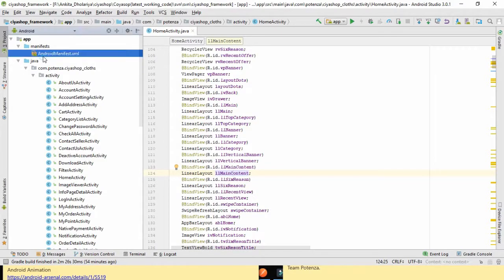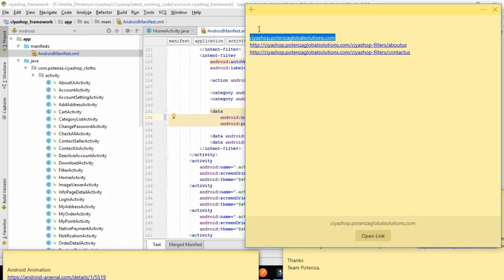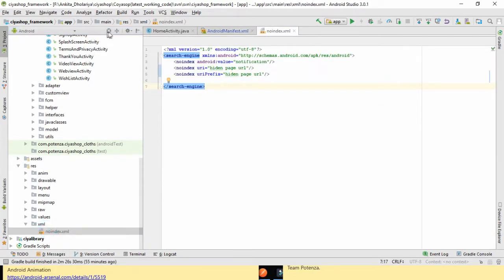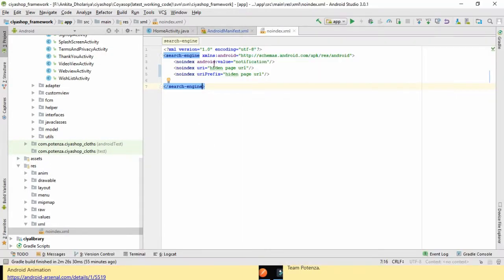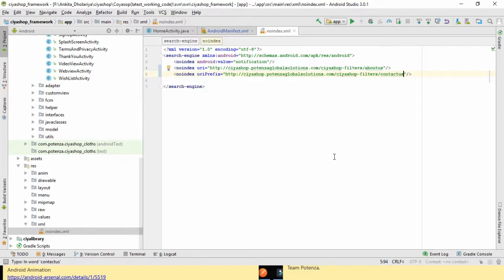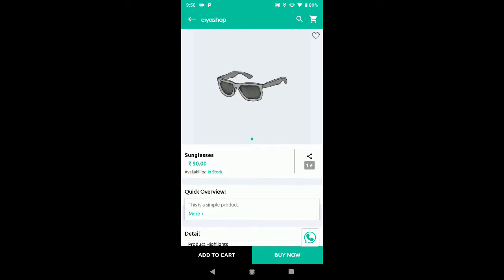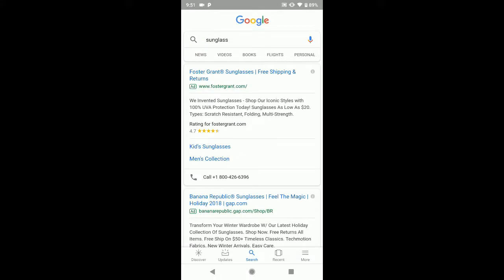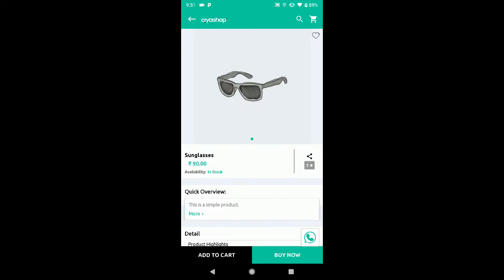Android Google App Indexing For eCommerce WordPress Theme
This video will teach you how to configure app indexing in your CiyaShop android application and how it will help index your app on Google search results.

Post configuration, if a user has your app installed on their device and is searching for a product that you sell, they will be able to directly launch the app, from Google's search results page.

With the help of App indexing, you will be able to re-engage the app users by landing them back on your application.